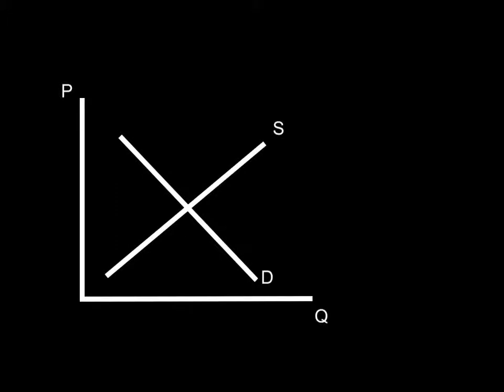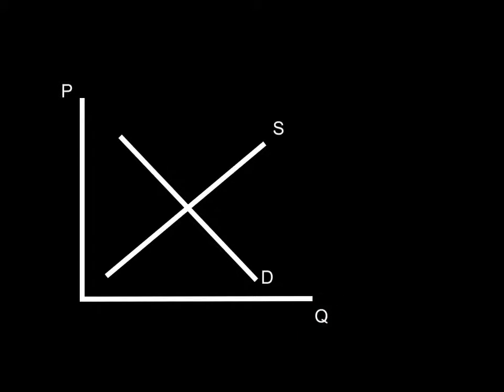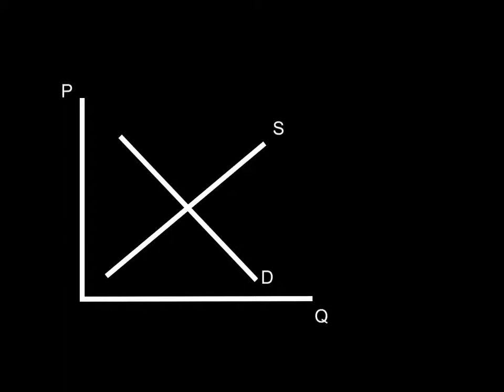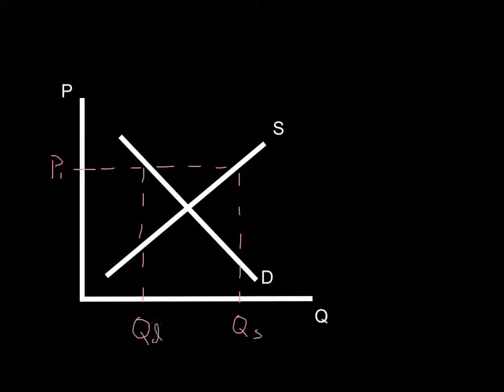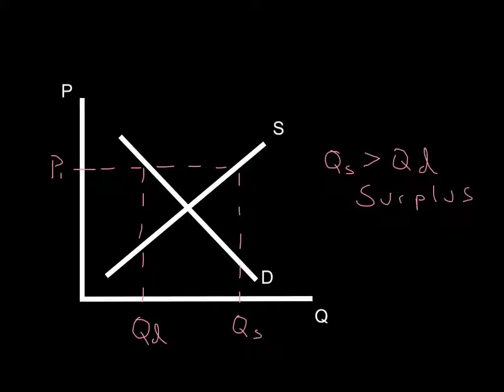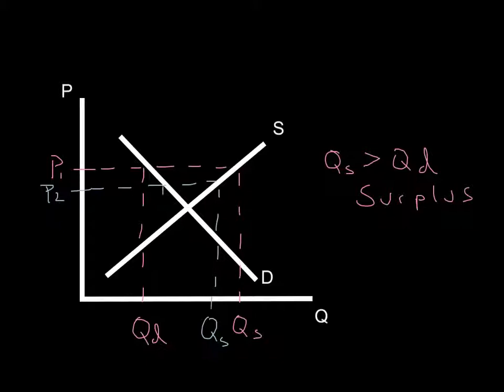Equilibrium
This video explains how shortages and surpluses lead to an equilibrium price where Qs=Qd. This is the idea of spontaneous order or the invisible hand where producers produce the exact amount of the good that consumers want without any one person being in charge. We might call this emergent order.